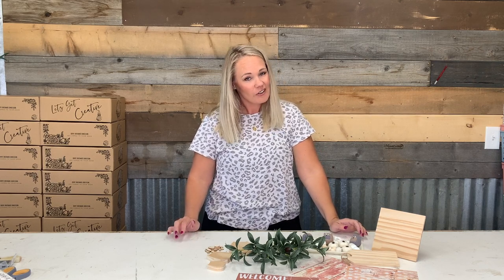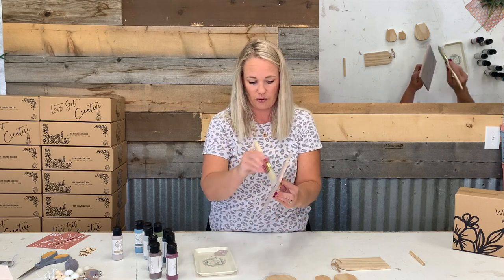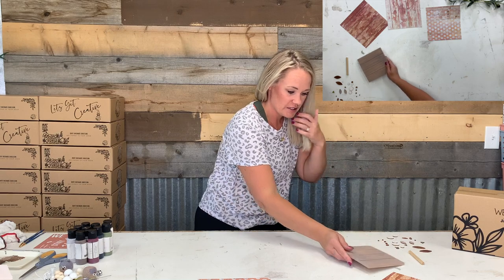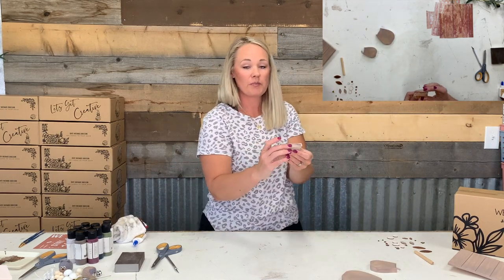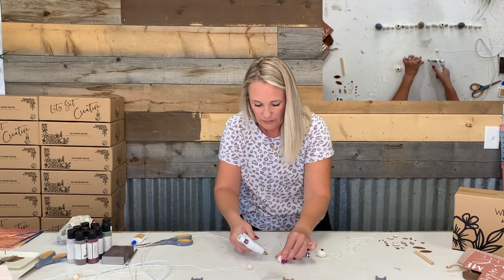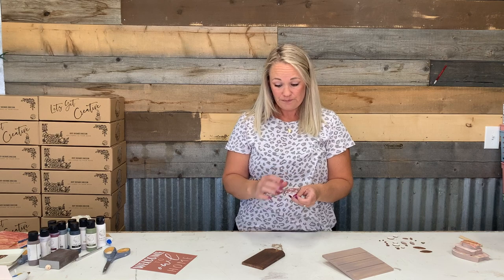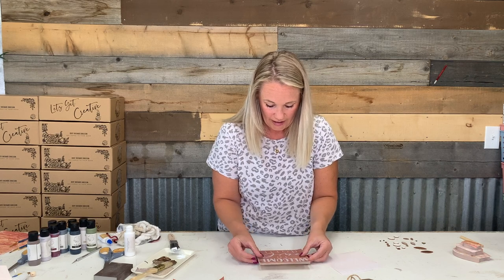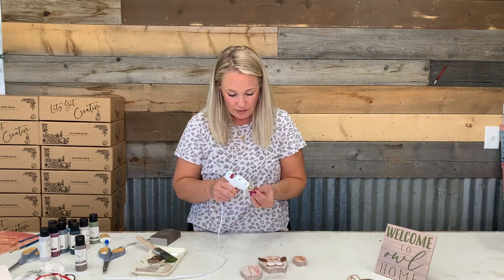Owltober | Owl Tiered Tray Decor | Project Home DIY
Welcome to Owl Home! DIY your own fall tiered tray decor with this kit from Project Home DIY! 100% customizable to fit your decor and preferences of look! You'll have a hoot of a time creating this.
Kit Includes:
3 Mini wood owls
5 sprigs of Olive Branches
Welcome Owl Sign
Stay Awhile wood Tag
Reusable Mesh stencil
Paper for decoupage
Felt Owl/Pumpkin DIY garland strand
for all of our past kits for sale! Join the monthly subscription to receive monthly DIY projects delivered to your door!